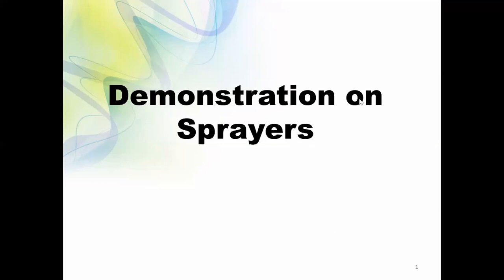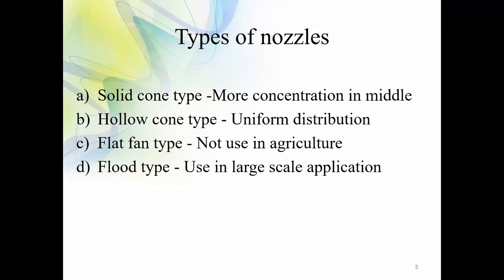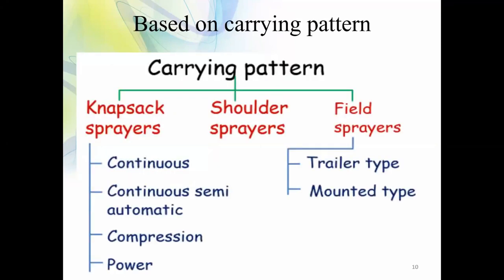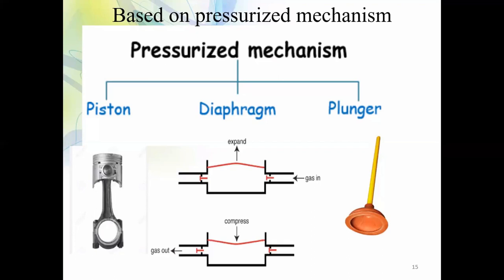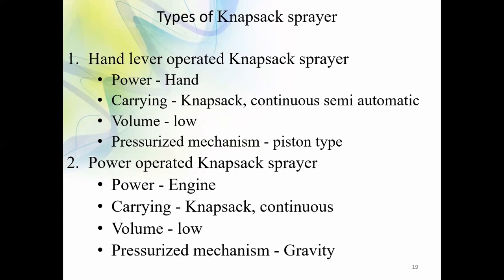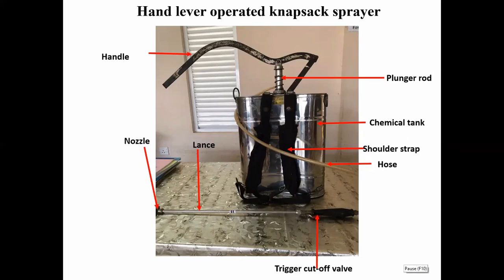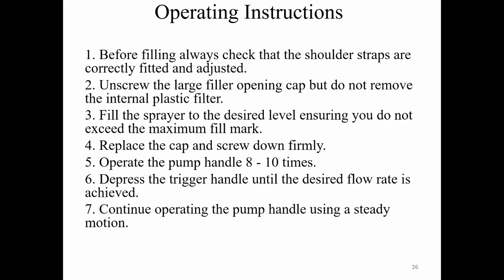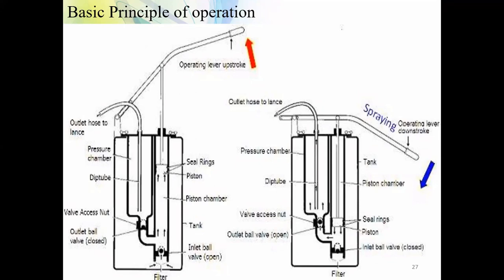AE12013 (Demonstration on Sprayers ) practical 7 20220805 112340